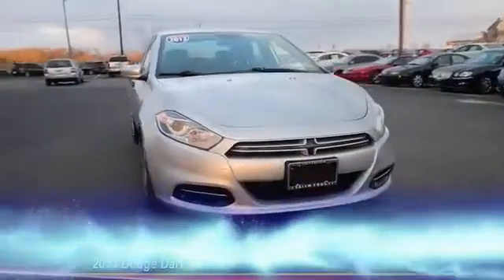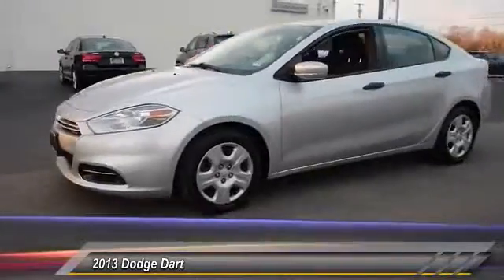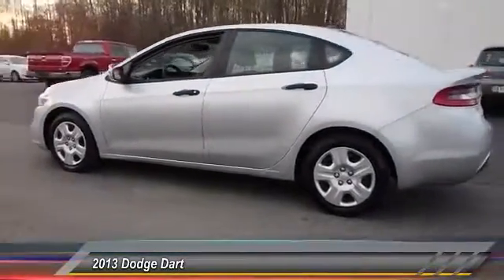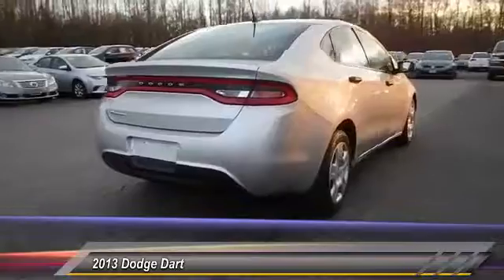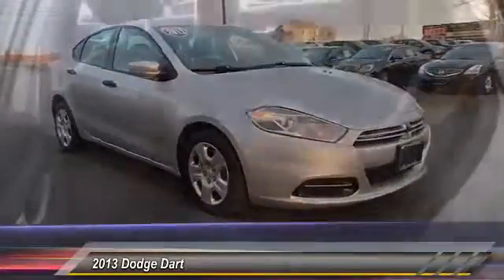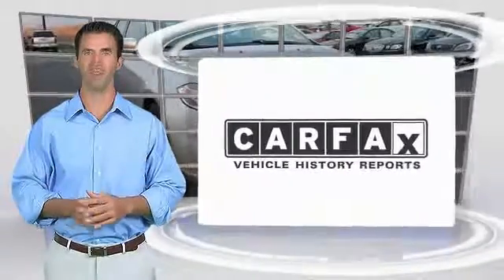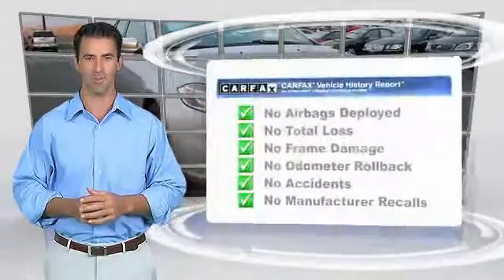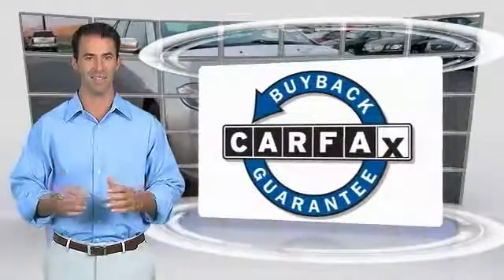2013 Dodge Dart Visit our NJ VW Dealer for incredible savings on New Jersey New &amp; Used Volkswage